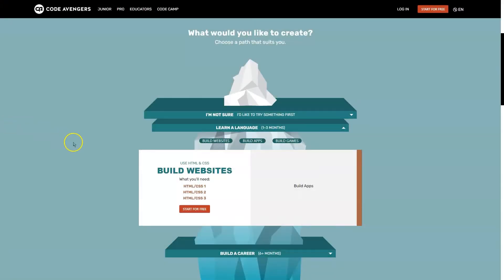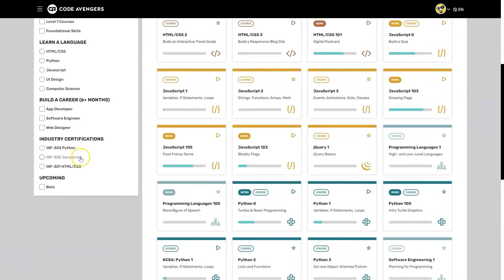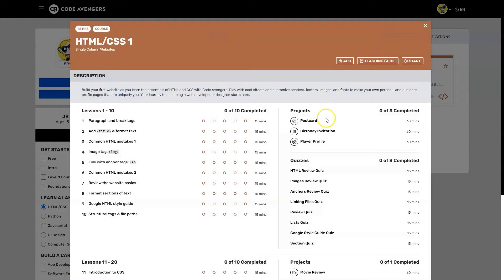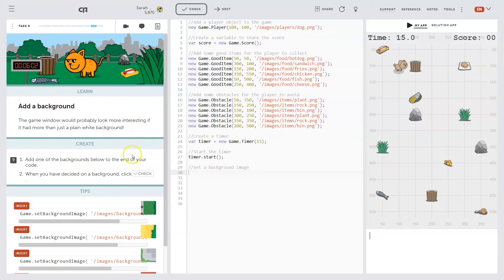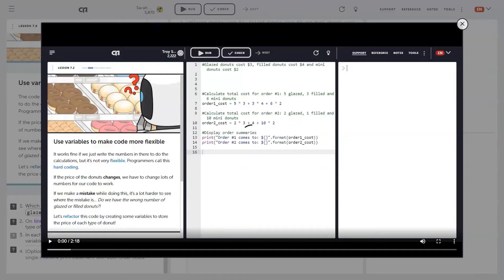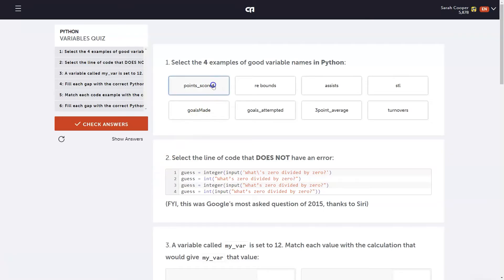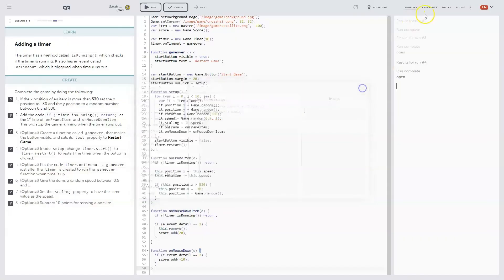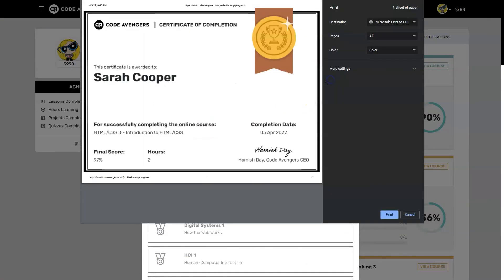Code Avengers Pro Overview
Code Avengers is an interactive learning platform where you can learn programming languages,   and develop websites,   apps and games.   There are also Computer Science topics.

When you first log into Code Avengers you'll be on the profile page.   Here you'll see links to all of the tracks we have.   We're adding new content all the time and a subscription covers all existing and new content.

Each track has a series of courses in it,   and each course contains lessons,   projects,   and quizzes to make it fun and easy to learn the content.

Inside the Code Avengers learning environment,   you'll see that each lesson has explanations,   instructions,   and activities to do.

The activities include writing code in the built-in editor,   as well as a range of interactive tasks to reinforce learning.

Many of our lessons also have videos for more information.   When you try activities you get immediate feedback and there are hints to help you out.

You can use the menu to navigate to other lessons in the course as well as projects and quizzes.   Projects and quizzes help to reinforce or extend on the learning covered in the lessons.

In every course you'll have access to a bunch of tools to help you.   The detailed coding reference for each language,   a tools menu, and notes.

Completing tasks gives you points and you'll also earn badges and certificates as you progress,   making the learning process more engaging.